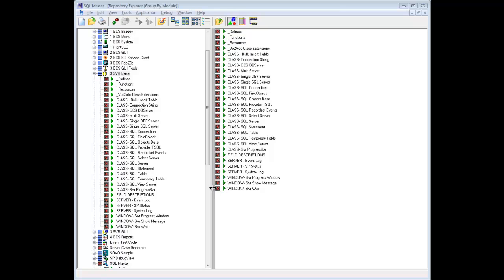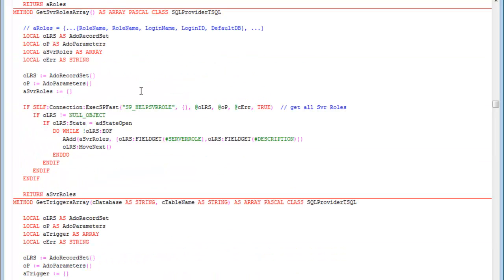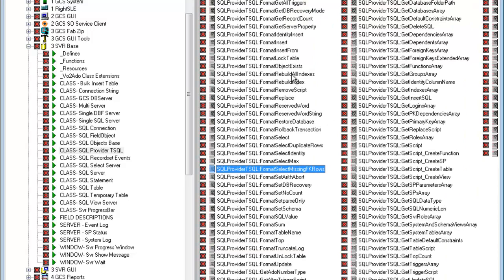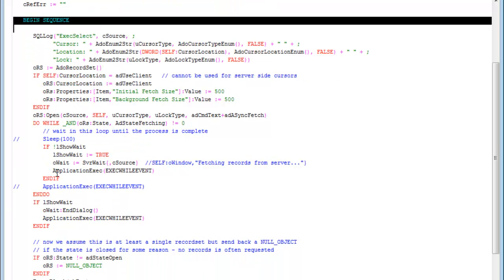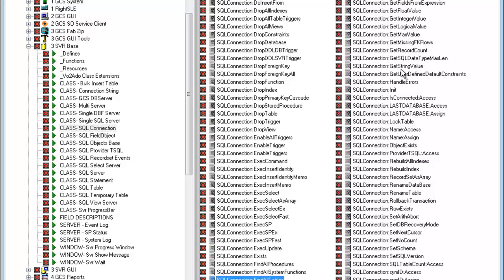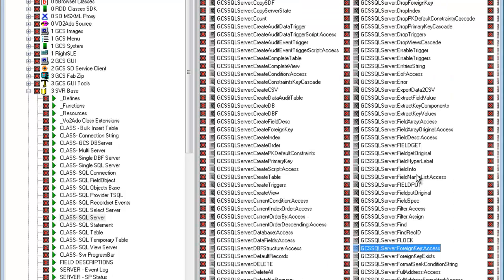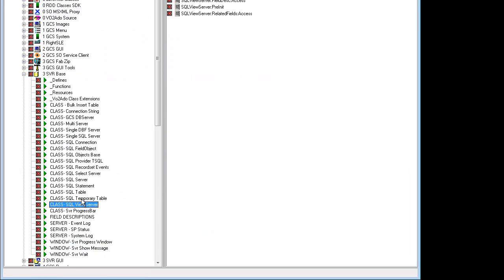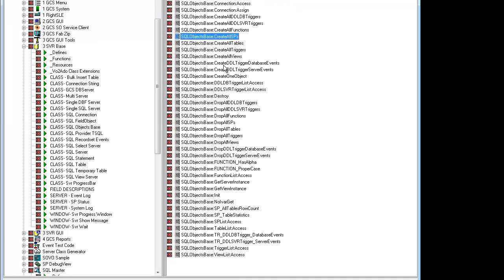SQL SVR Base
The Base SQL Server class library that forms the heart of the class set.